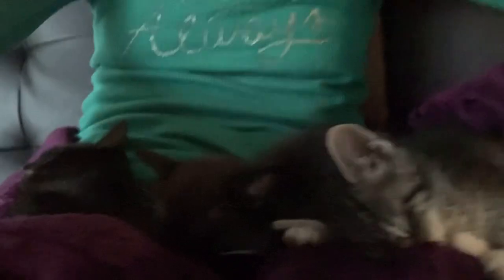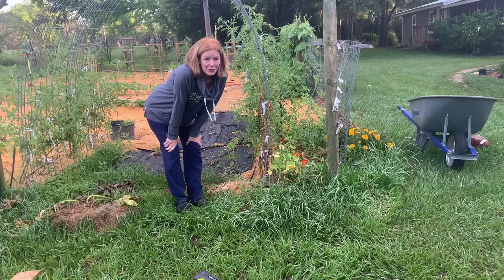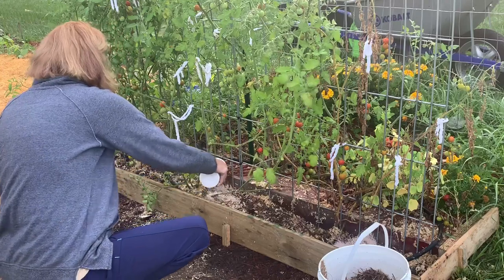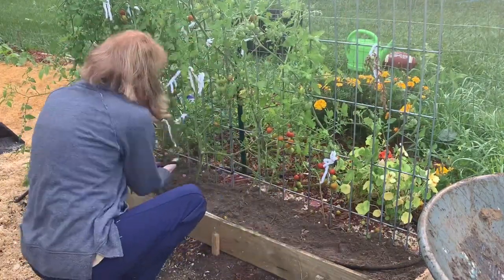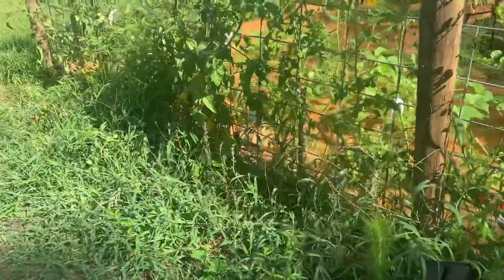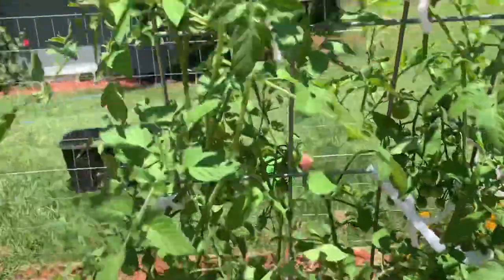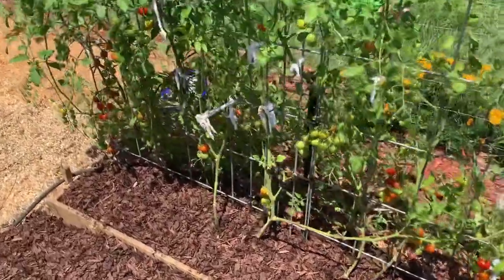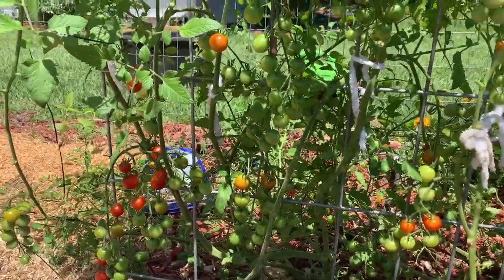Treating Black spot on tomatoes. Pruning tomato plants and cleaning up the garden.